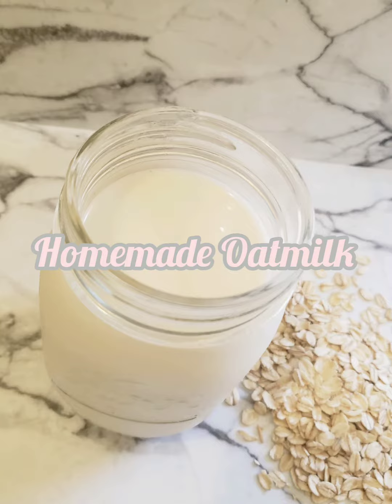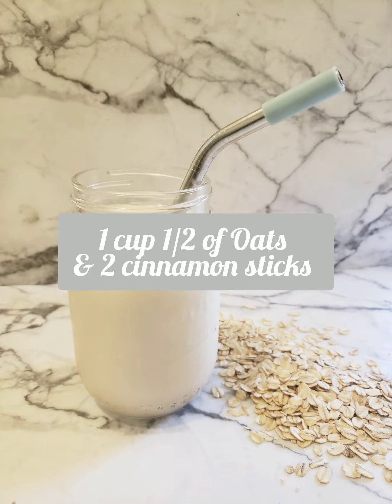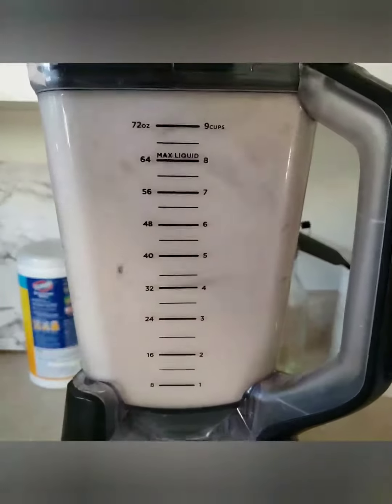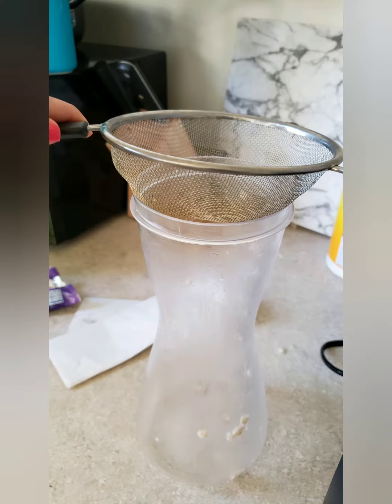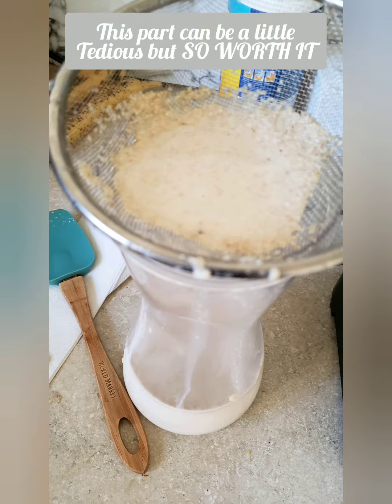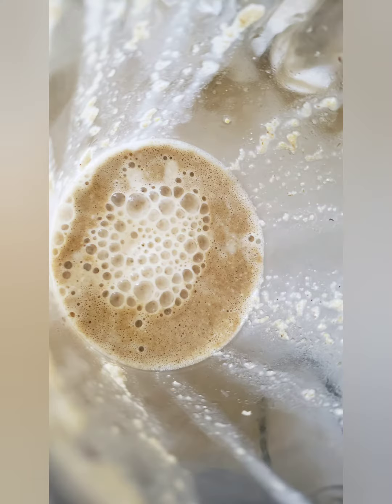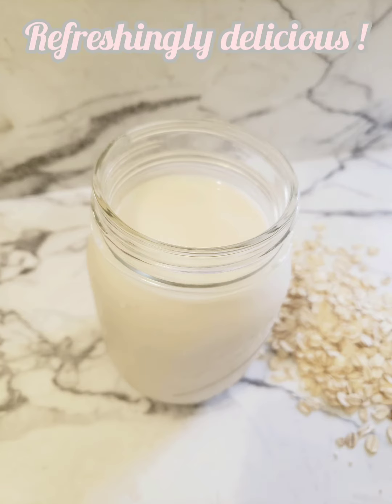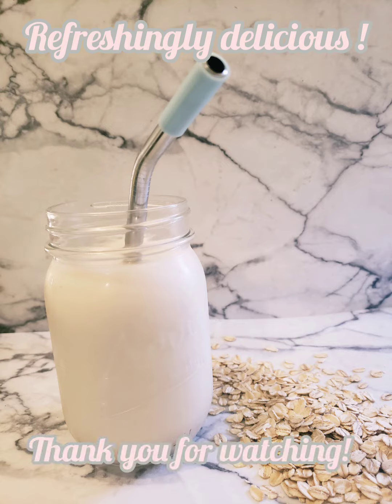Easy homemade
In this short video I will be showing you my process to make this delicious drink. I did forget to mention that once everything was strained I did fill my container to the top by adding water to my "milk" it's such a thick consistency that adding water will not affect the flavor but make it more pleasant to drink! Also you can enjoy this with your cereal tour smoothies etc!
I did not add any sweetener, that is completely optional!